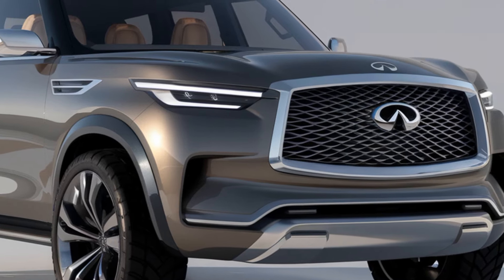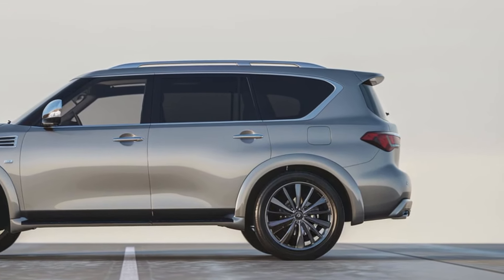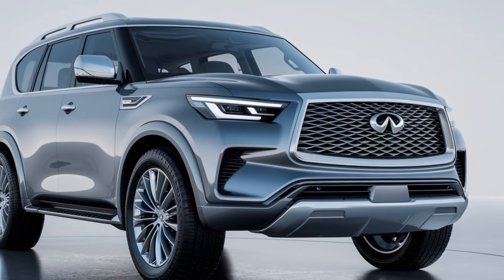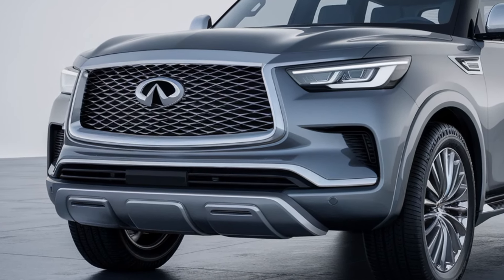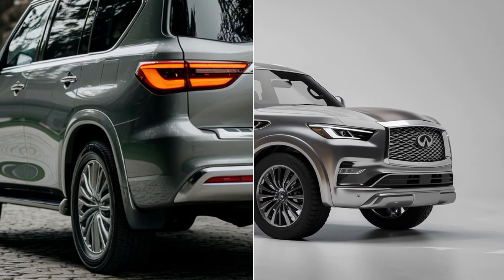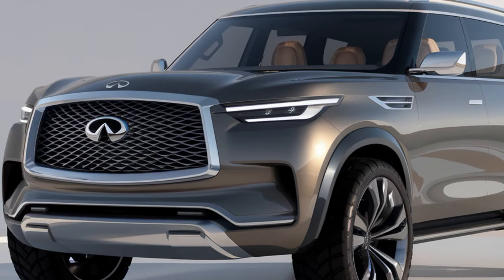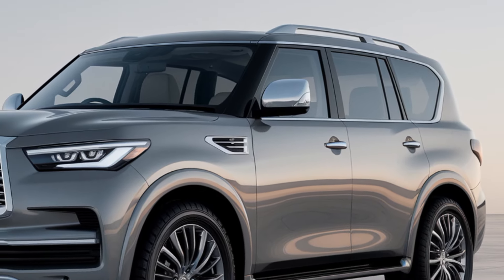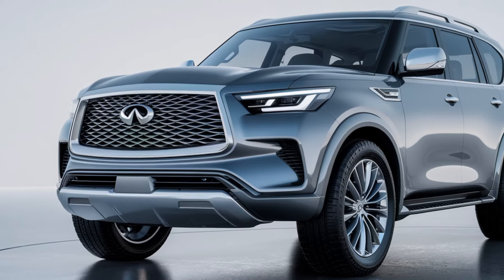The 2025 Infiniti QX80: The MOST Stunning Luxury SUV Yet?! 😲🔥"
"Get ready to be blown away by the 2025 Infiniti QX80! In this video, we dive into every jaw-dropping feature of the newest luxury SUV on the market. From its sleek design to its high-tech gadgets and luxurious interior, the QX80 promises to redefine opulence on wheels. Watch now to see why this SUV is turning heads and setting new standards in automotive luxury!

Cover Titles:

1. "2025 Infiniti QX80: First Look at the FUTURE of Luxury SUVs!"
2. "Is the 2025 Infiniti QX80 Worth the Hype? Full Review Inside!"
3. "2025 Infiniti QX80 Unveiled: The Ultimate SUV Experience!"
4. "Luxury Redefined: Inside the 2025 Infiniti QX80"
5. "2025 Infiniti QX80 vs. Competitors: What Makes It Stand Out?"
6. "Top 5 Features of the 2025 Infiniti QX80 You Need to Know!"
7. "The 2025 Infiniti QX80: A Game-Changer for Luxury SUVs!"
8. "Everything You Need to Know About the 2025 Infiniti QX80!"
9. "How the 2025 Infiniti QX80 Compares to Last Year's Model!"
10. "Is the 2025 Infiniti QX80 the Best Luxury SUV of the Year?"

1.
2.
3.
4.
5.
6.
7.
8.
9.
10.